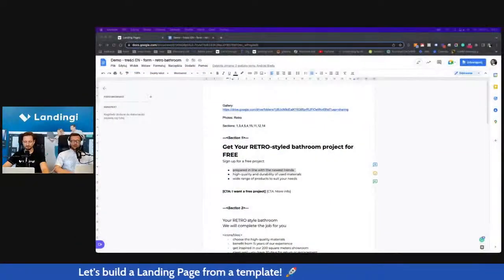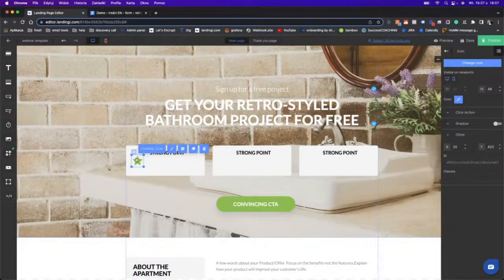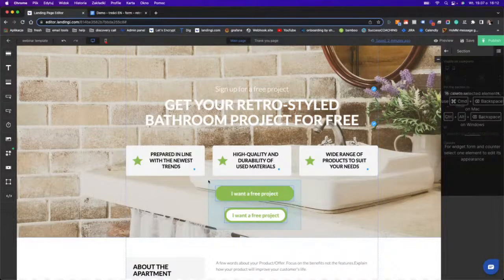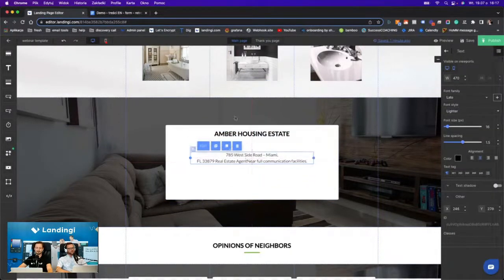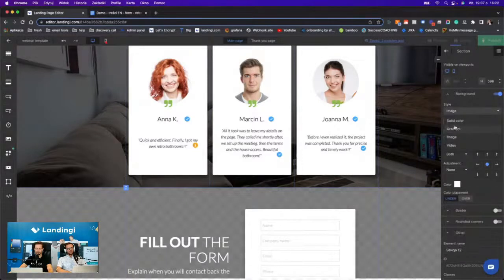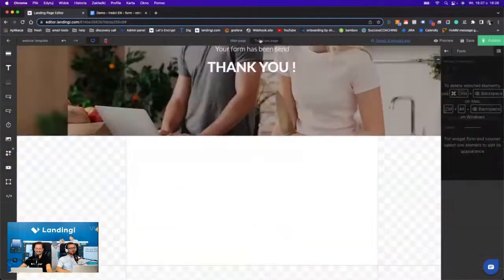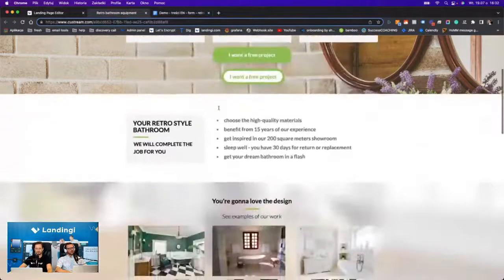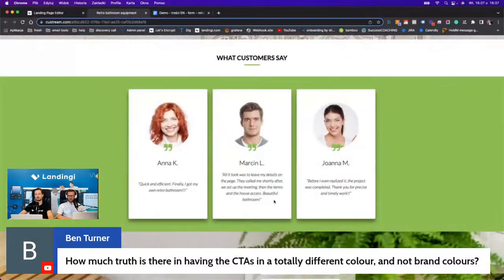How to Create a Landing Page based on a Template – Good Practices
In our next webinar, we'll share all the good practices and show you how to create a fully-fledged landing page based on one of our templates 💎